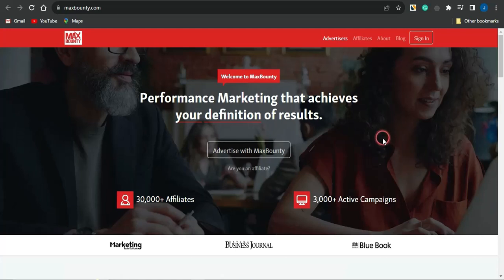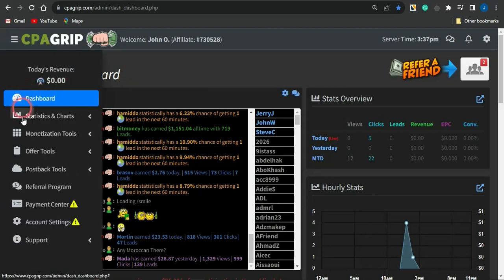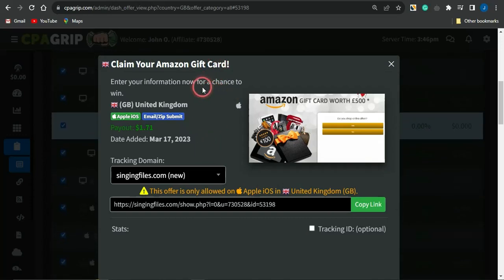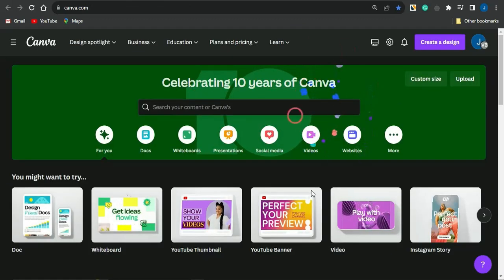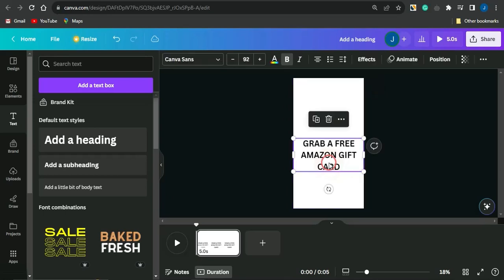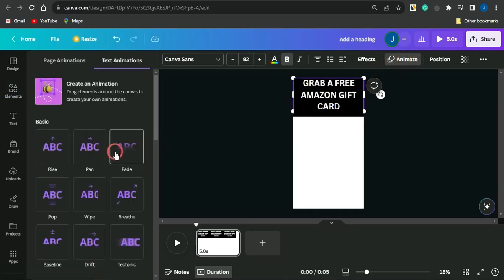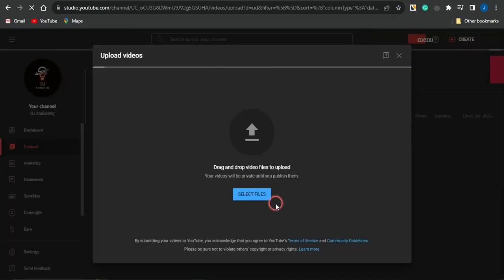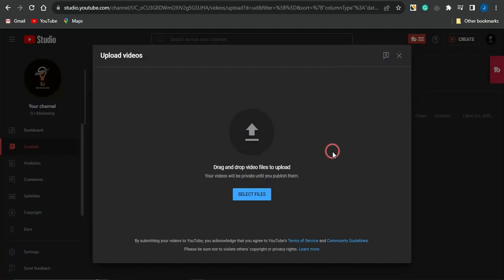Earn $10,000/Month with YouTube Shorts and Cpa Marketing Method (Full Tutorial)